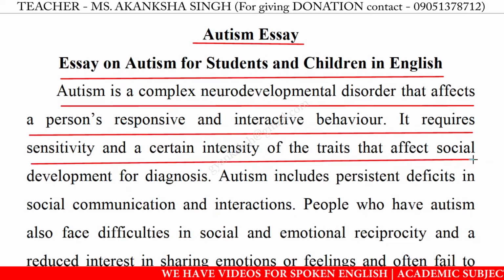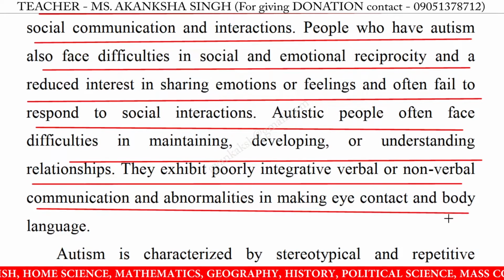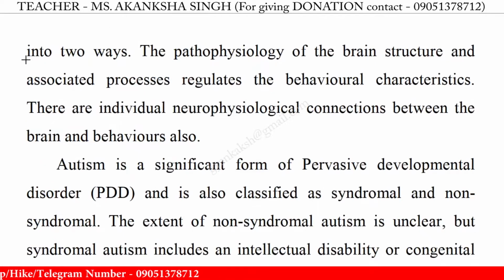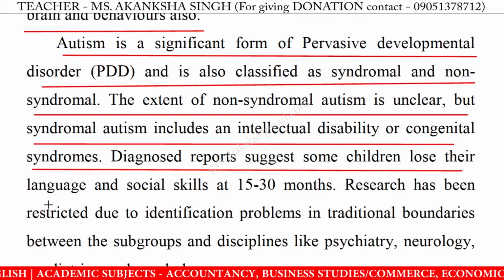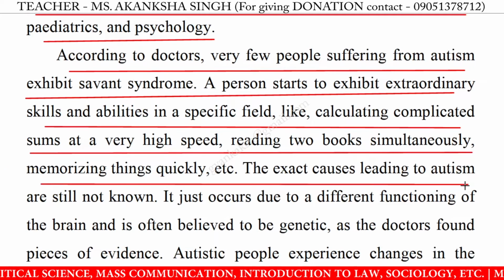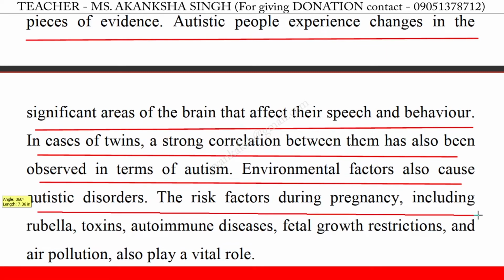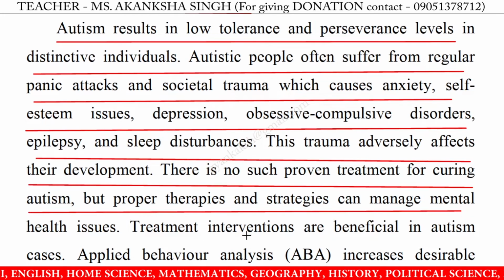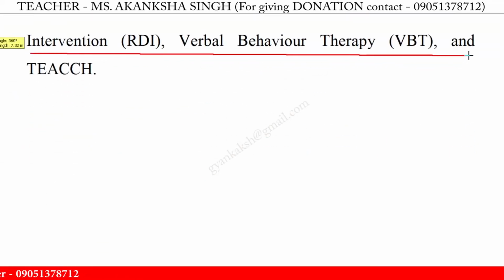Write an essay on autism in english | Essay writing on autism in english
Write an essay on autism in english | Essay writing on autism in english | 10 Lines on autism in english | autism 10 lines essay | autism essay writing | Learn Essay Speech

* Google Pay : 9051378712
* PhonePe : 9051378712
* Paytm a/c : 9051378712